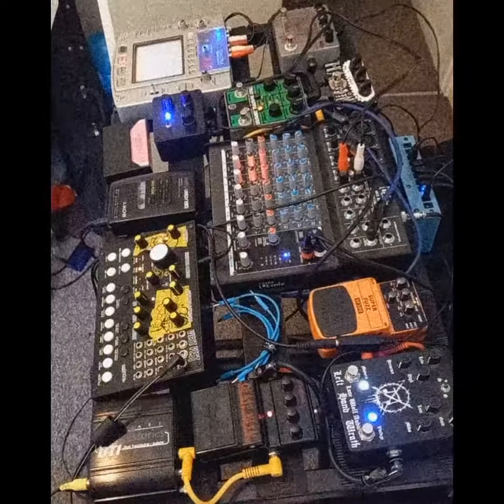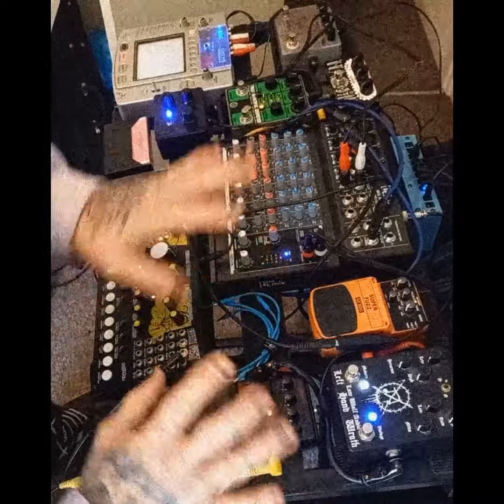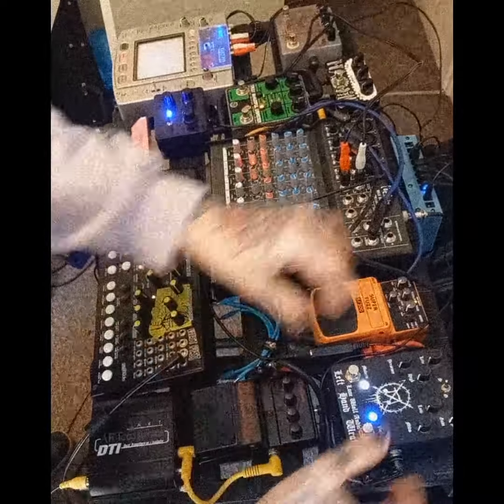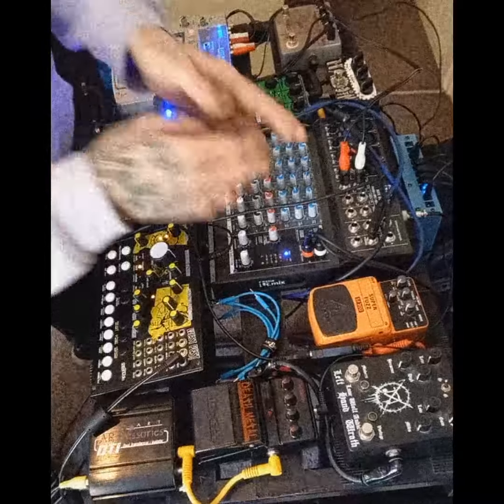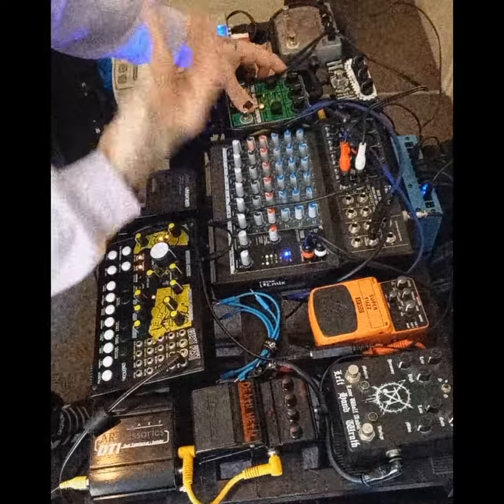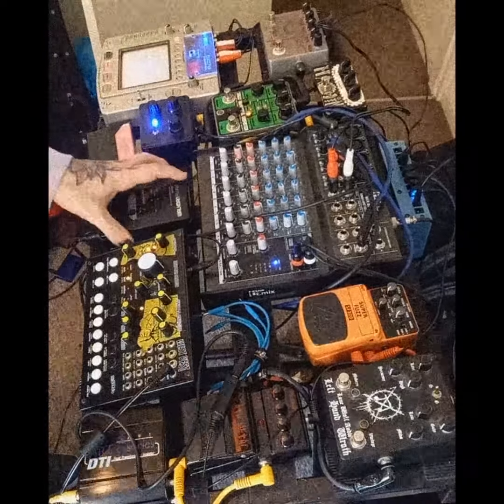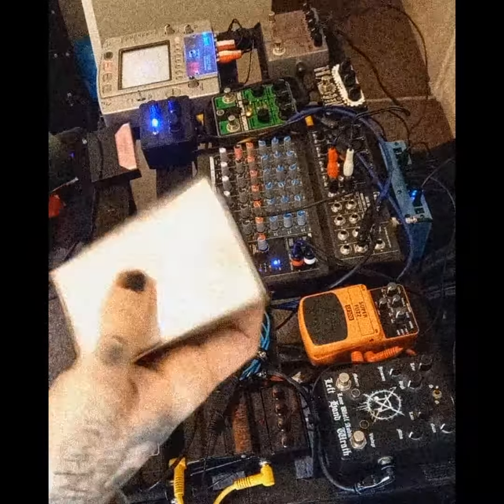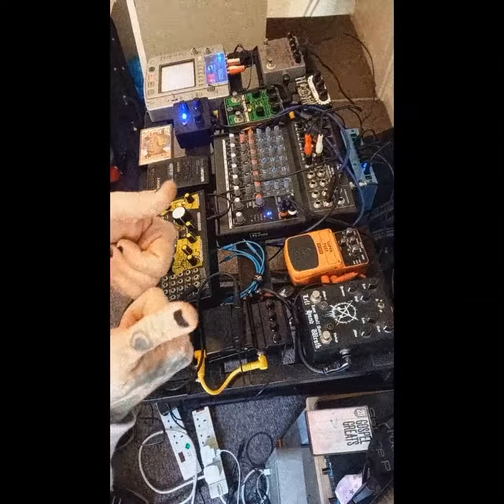GENDERISTHEBASTARD: Pedalboard rig rundown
GENDERISTHEBASTARD takes us through a rig rundown of their pedalboard and their creative process when making noise music.